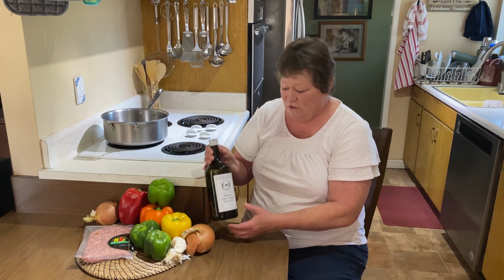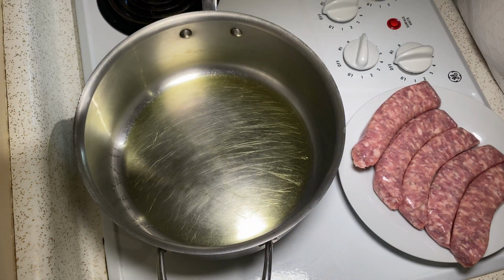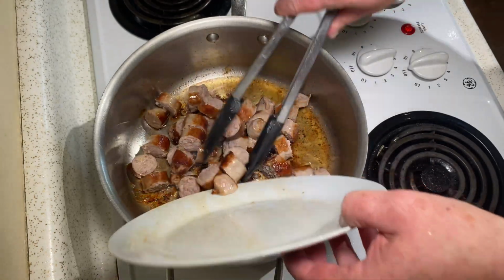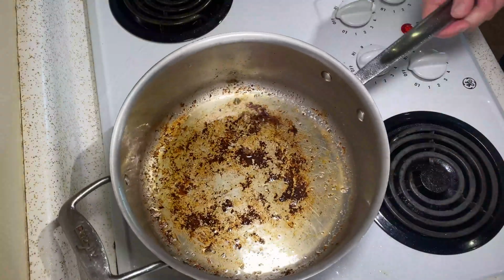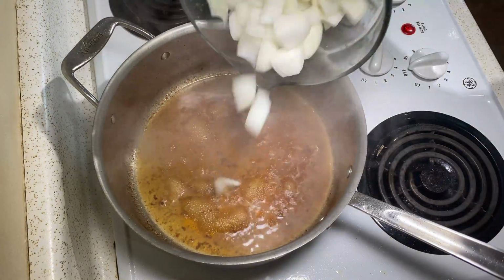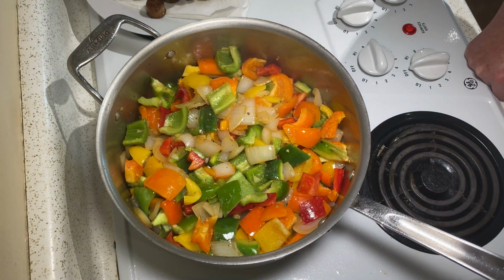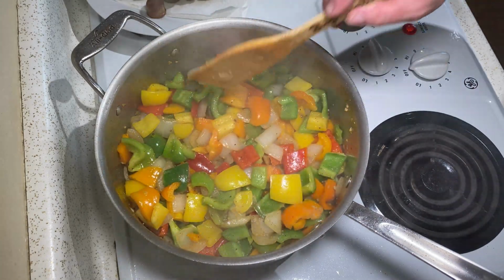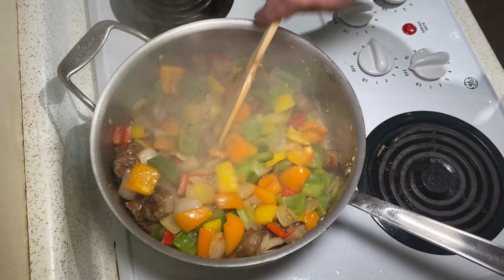Keto Sausage & Peppers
This Keto-friendly recipe features none other than sausage and (bell) peppers! This colorful meal comes together in about 30 minutes, and will also leave you with some easy lunches. You can slice the sausage like we did, or leave the sausage whole and enjoy it on a bun, smothered with the peppers on top. Another neat thing is that you can use any kind of sausage: pork, chicken, beef, or even an alternate meat sausage - anything with a slight Italian flare will taste great.

Recipe credit: Aunt Sharon (Sherie) Jourdan Piccininni

Shopping list:

1.5 pounds of mild Italian sausage links of your choice
Approximately 2 Tablespoons of extra virgin olive oil
8 cups of cleaned, seeded, bell peppers cut into bite-sized pieces
                  We used 3 medium bell peppers
                                  1 each red, yellow, and orange bell peppers
2 cups chopped yellow onion
1 Tablespoon freshly minced garlic (about 4 medium cloves)
*Optional but recommended - 1/3 - 1/2 C white wine for deglazing after cooking the sausage. We used a small bottle of wine that comes in tiny 4-packs.

Other notes:
A pan with deep sides is best, as this has a lot of veggies, and you'll want to be able to mix the veggies while they're cooking.
You can enjoy this as we made it or leave the sausage whole, cook all the way through before removing from the pan, and then put in a bun and smother with the onion/pepper mixture, chili-dog style.

Our custom bamboo tools are from Truly Taylor Designs on ETSY: